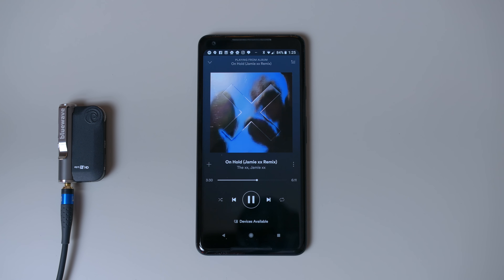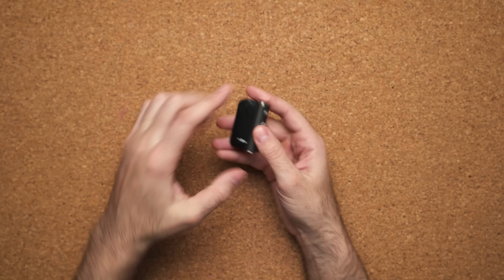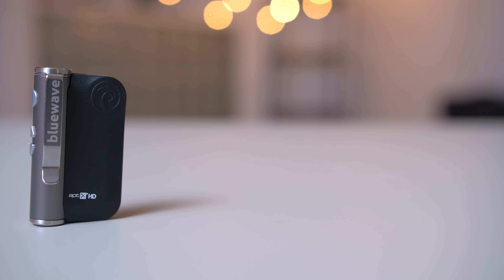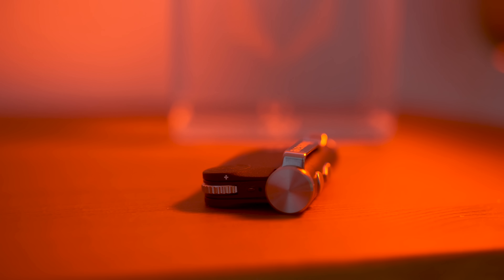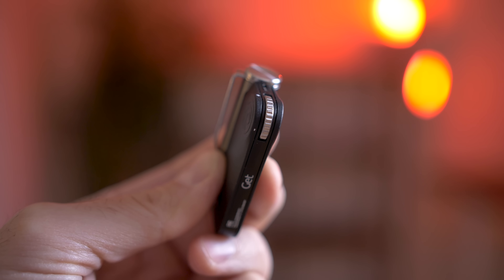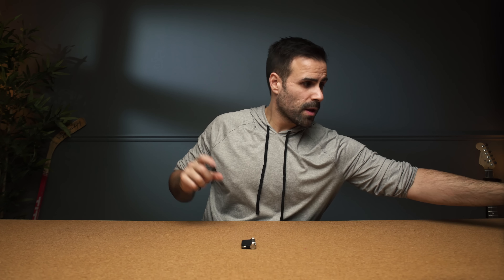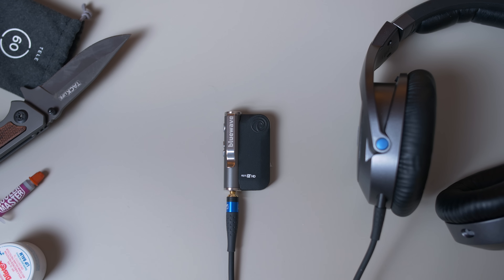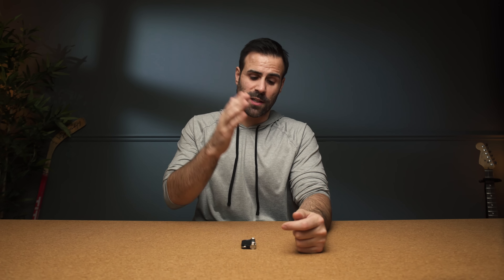How To Make Your Wired Headphones Wireless!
We are in the dongle era which means you have to carry one or buy Bluetooth earbuds/headphones. A lot of us have really great wired headphones lying around. Well here is a way to keep using those wired headphones by turning them wireless!

Fiio BTR1 Bluetooth Amplifier
Audiotechnica Wireless Amplifer